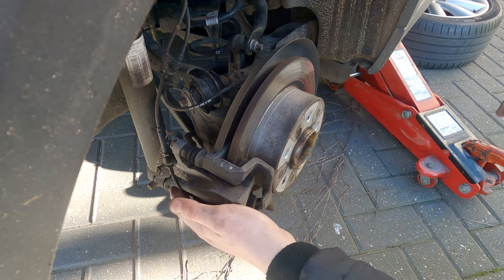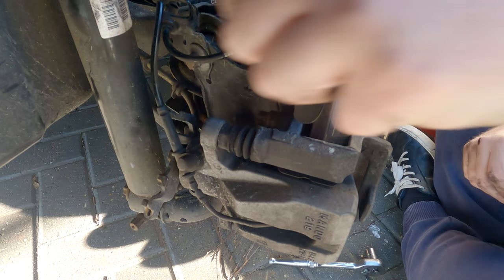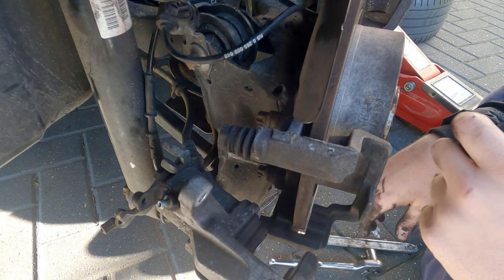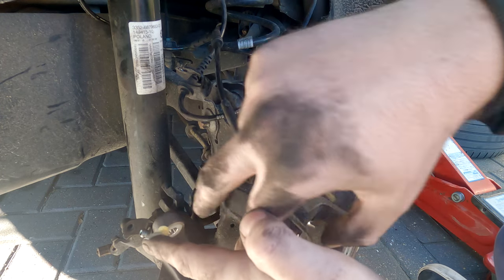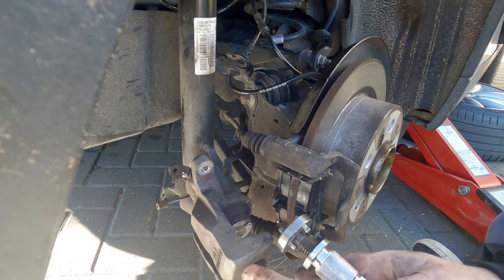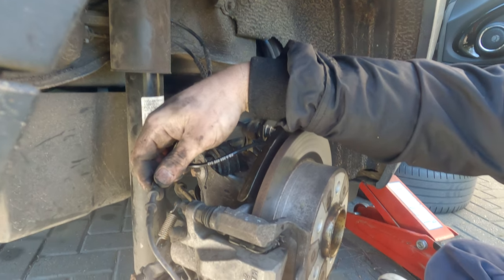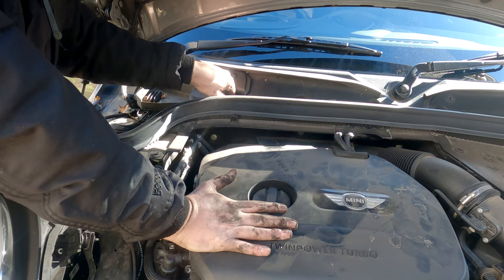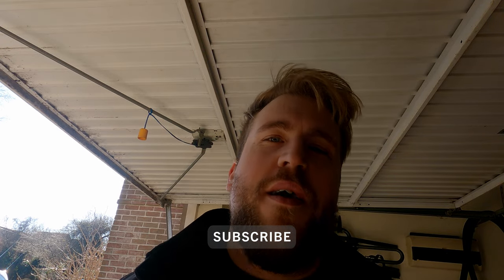MINI Cooper S (2014 - 2019) - Rear Brake Pads And Wear Sensor Replacement (HOW TO!)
In this video, I crack on and replace the rear brake pads on my coopers mini.

Crazy to think a dealer will charge £200 to do this and and you can follow this guide and do it for £30 odd.

First time to my channel? I'll be posting BMW, Mini video's every week.
Currently working on my E61 520d and E60 530d, Mini Cooper S and a few more potential projects over the coming weeks/months.